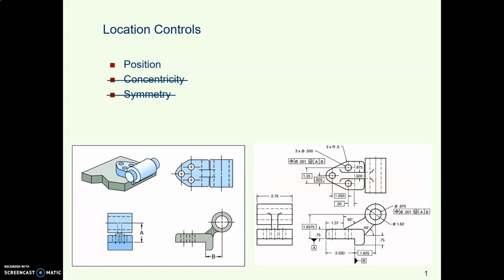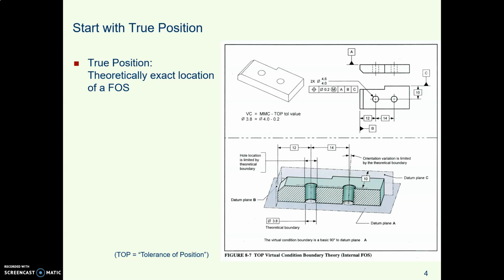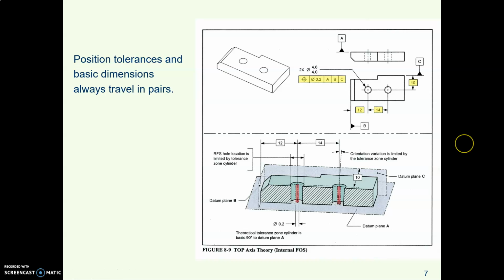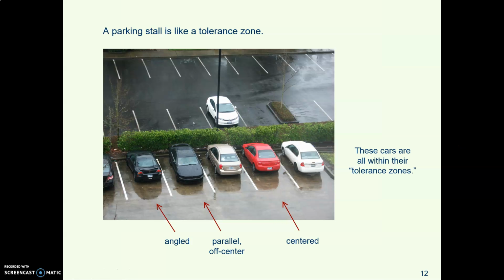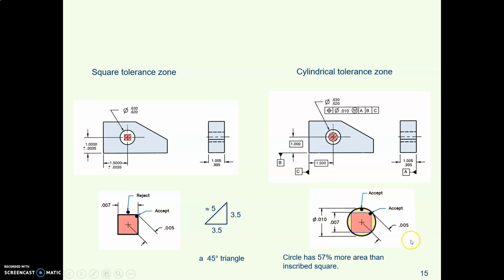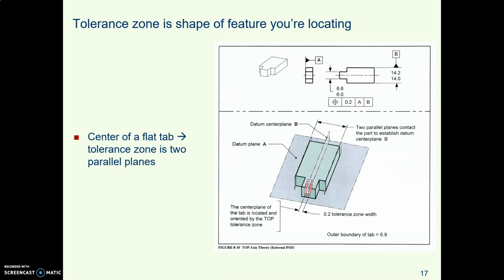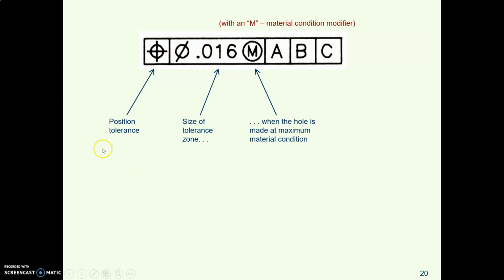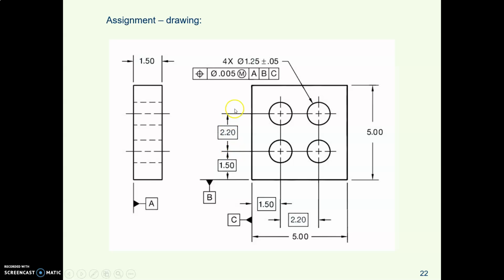MDes23a GDT position